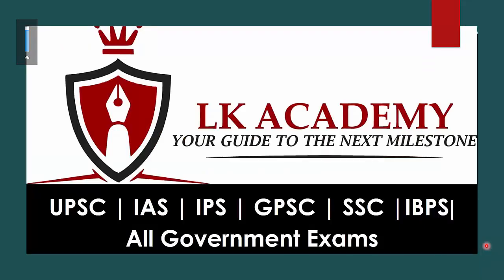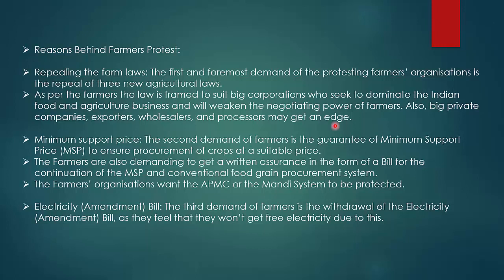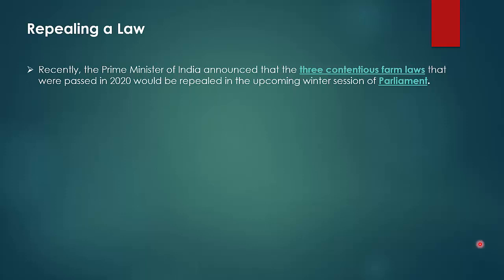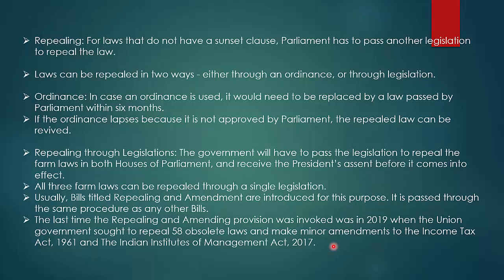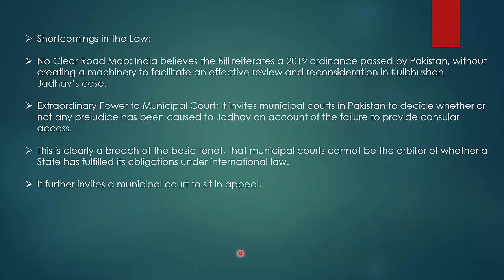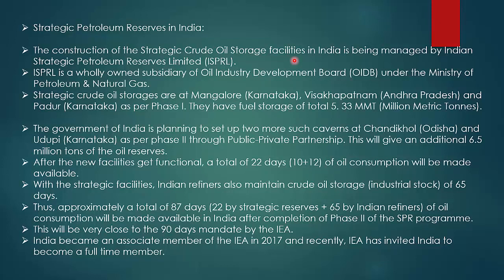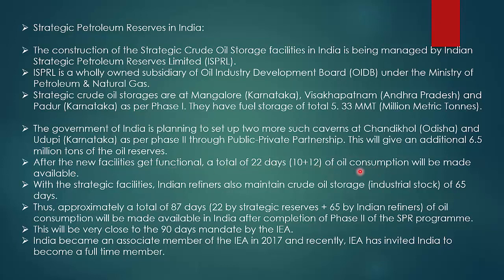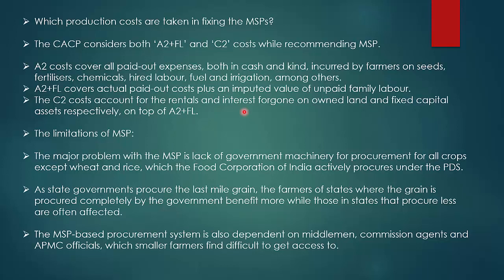ENGLISH CA PART 81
or call on 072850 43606 for any query.